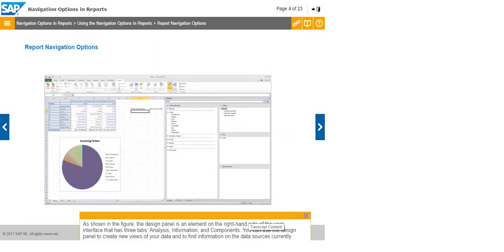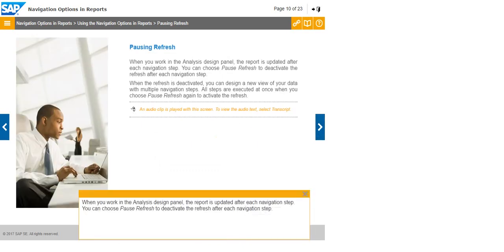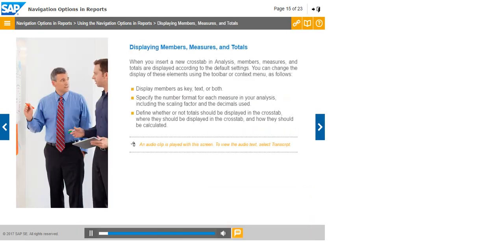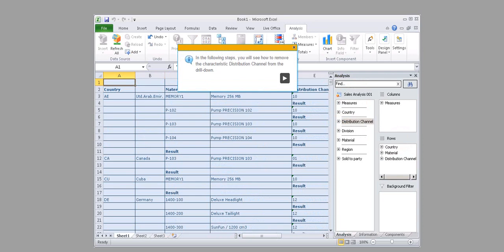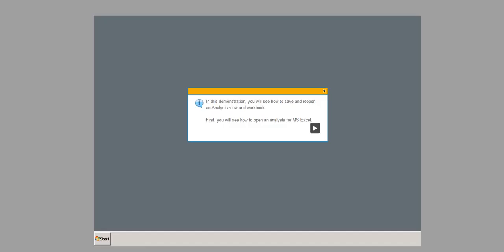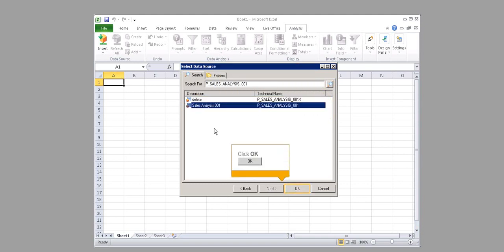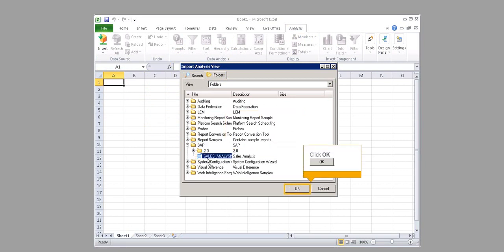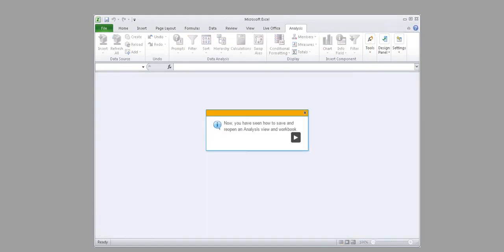Optimum | SAP Business Objects Analysis for Office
SAP Business Objects   Analysis for Office
SAP Business Warehouse Query Design and Analysis
1. OLAP Reports with Analysis
2. Report Navigation Options
3. Analysis Tab
4. Information Tab
5. Components tab
6. Advance Navigation Options
7. Pausing Refresh
8. Prompting
9. Filtering Data
10. Sorting
11. Working with Hierarchies
12. Displaying Members, Measures and Totals
13. Demonstration: How to Navigate in Analysis
14. Analysis Views and Workbooks